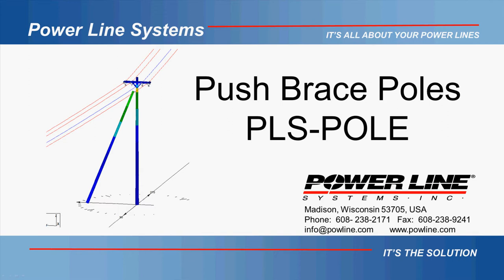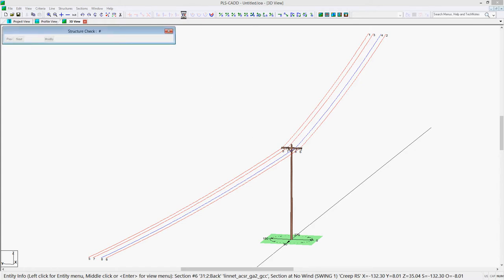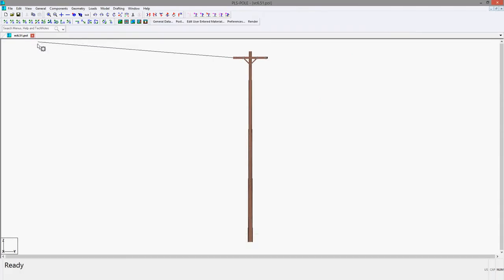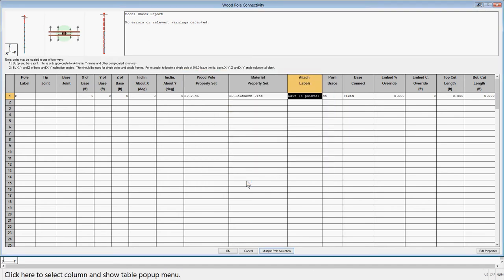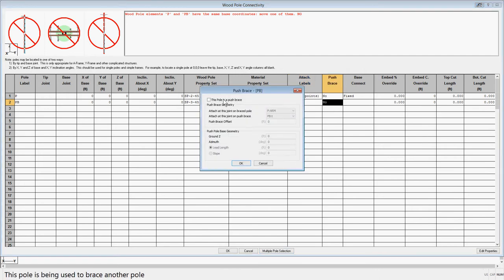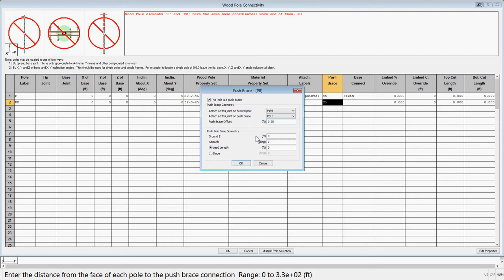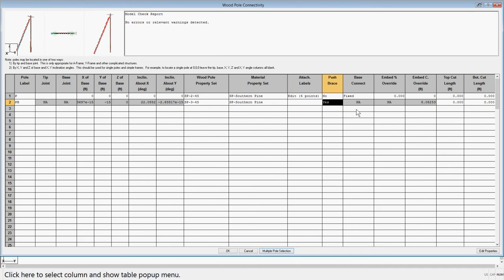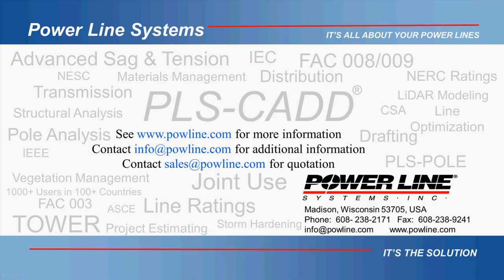Push Brace Modeling in PLS-POLE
Demonstration of how to easily model a push brace / push pole in PLS-POLE